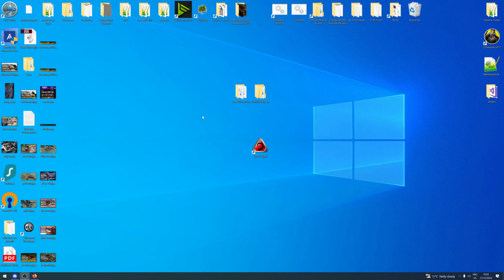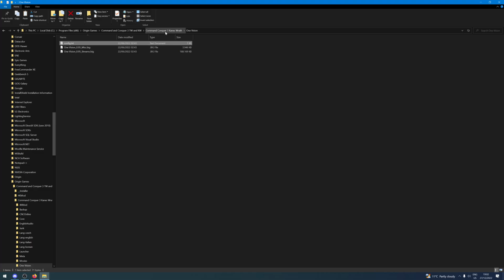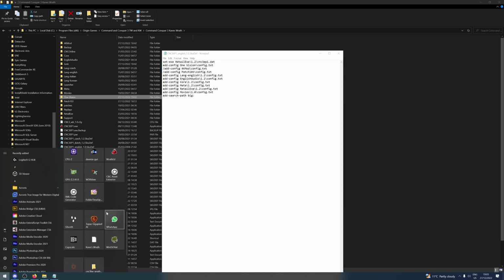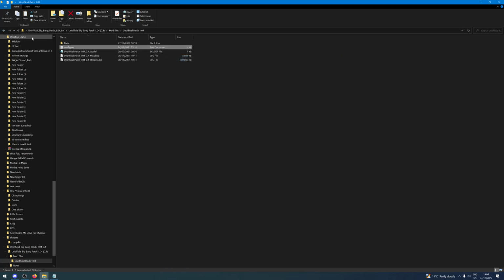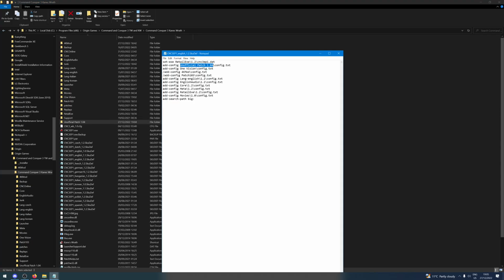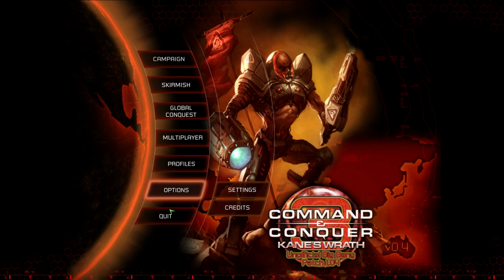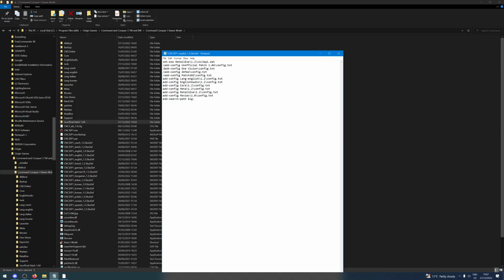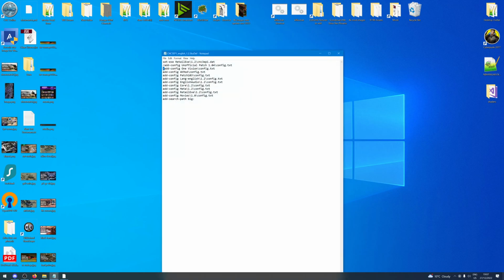How to Install Mods and Switch Mods in C&C3: Kane’s Wrath Without A Mod Launcher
As per request, here is how you switch between mods easily without the need of a launcher like WrathED or Command Post.